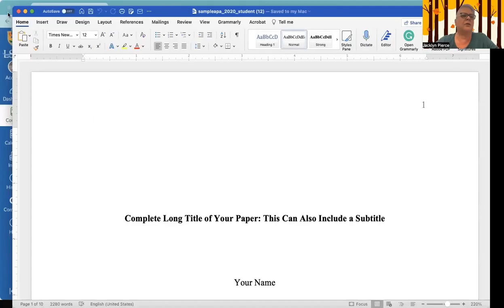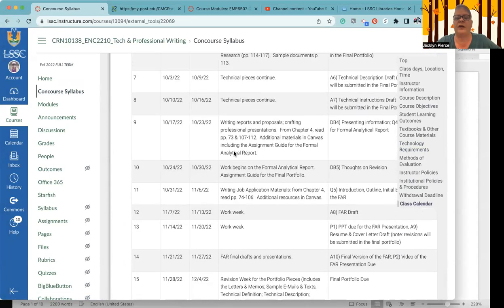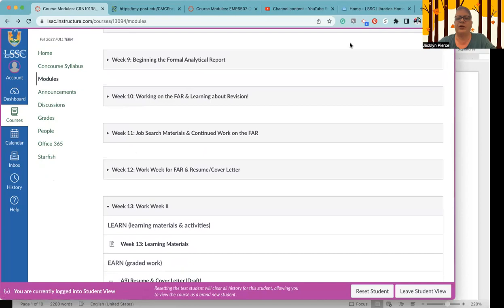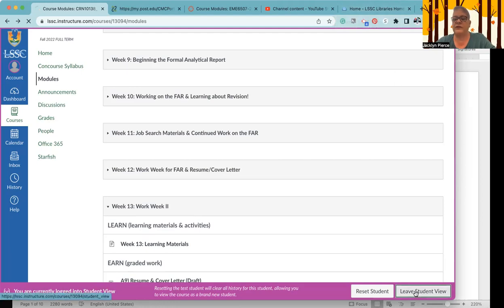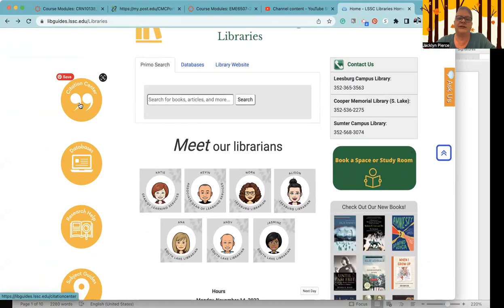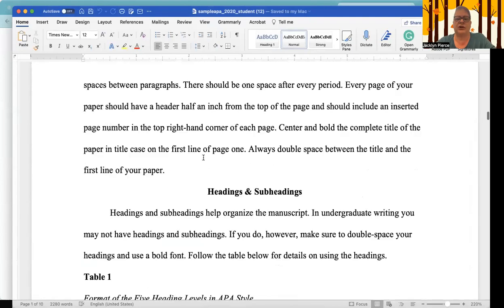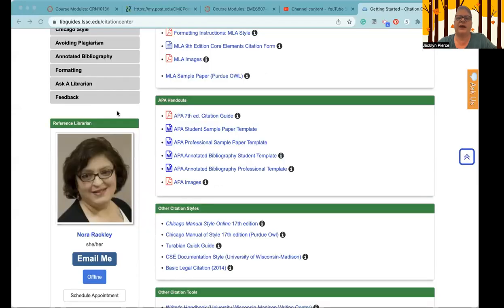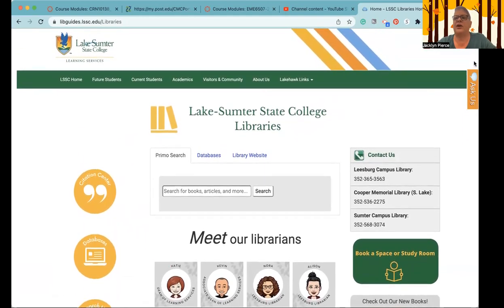ENC2210 WW13 FALL2022